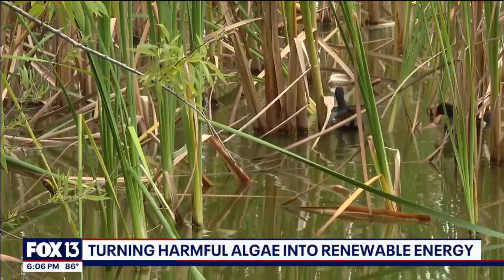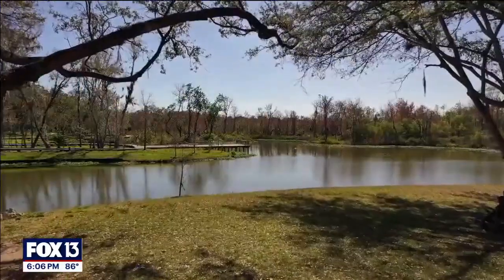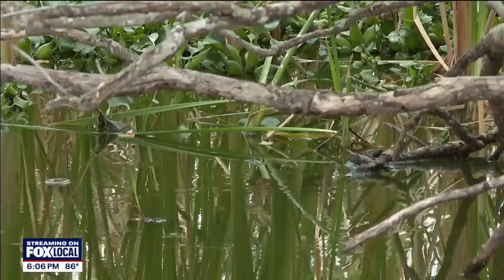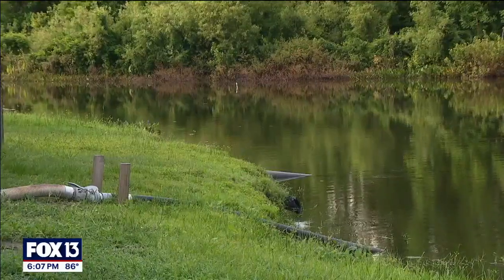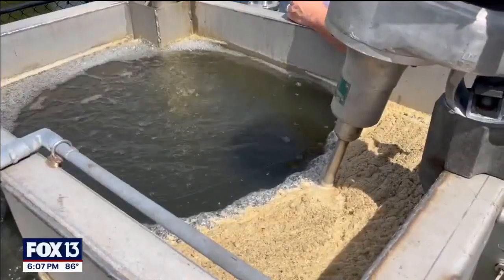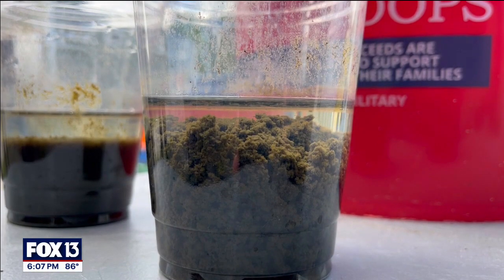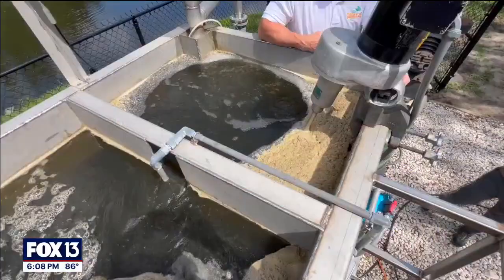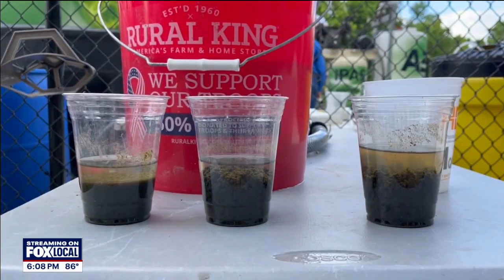Turning harmful algae into renewable energy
FOX 13's Kylie Jones reports.